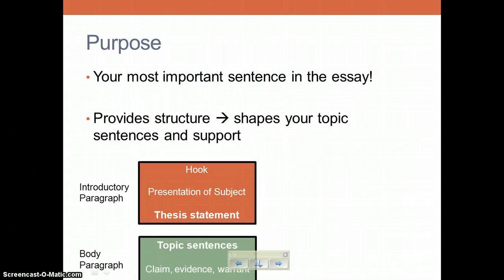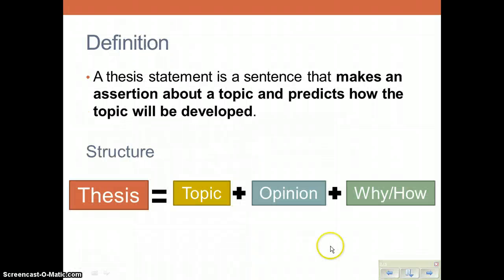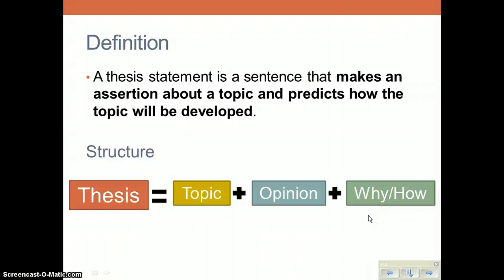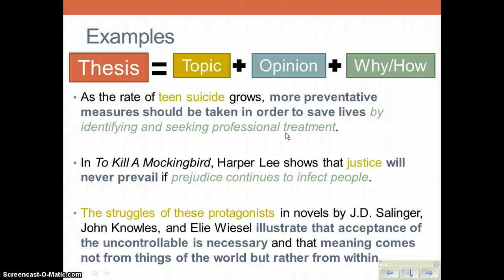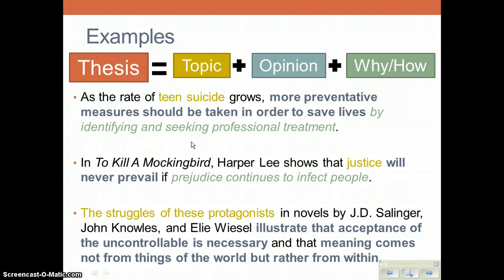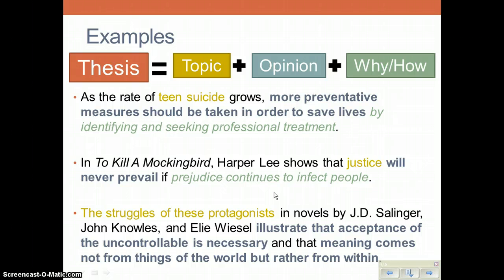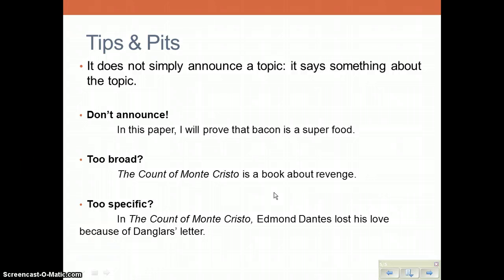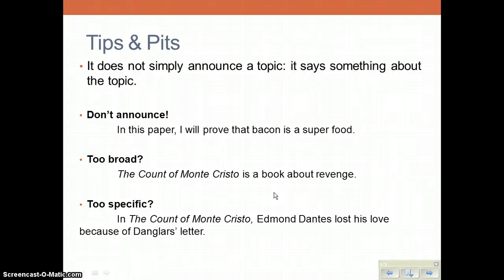How to create a thesis statement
A general how-to for building a thesis statement.